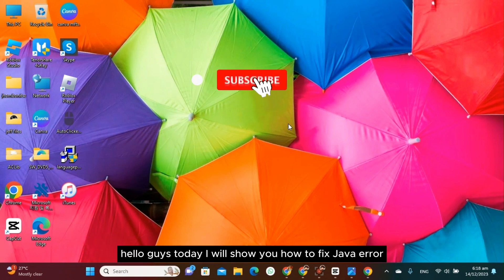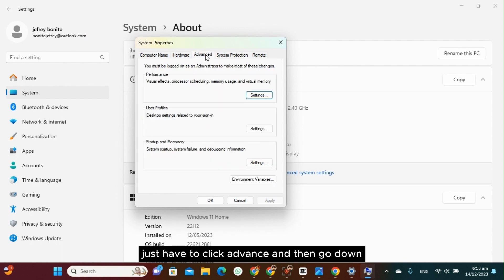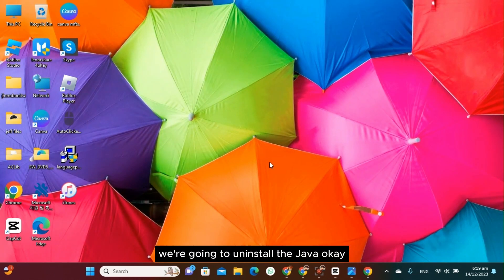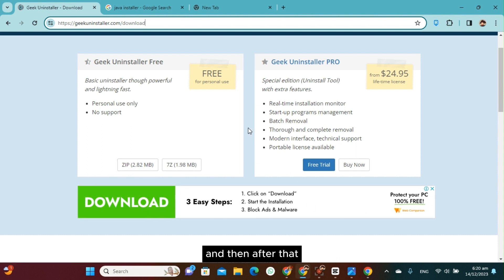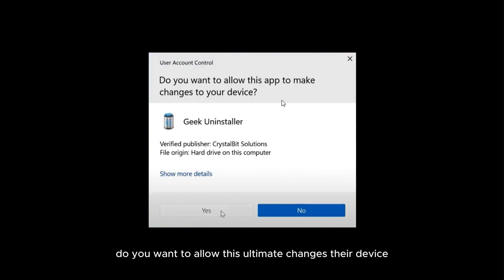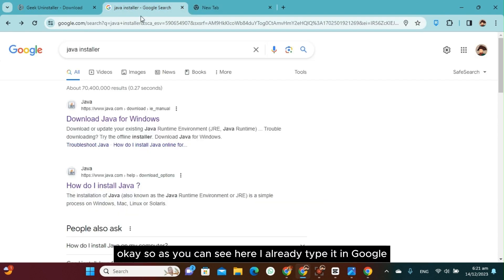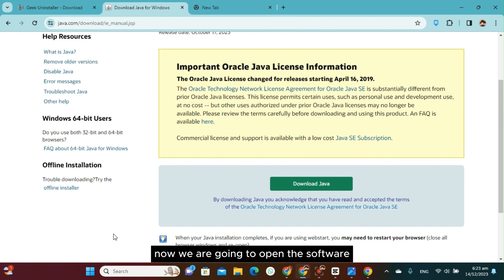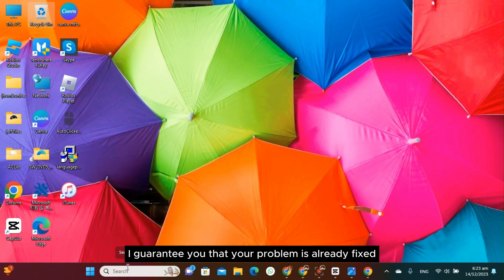How To Fix Java Error Code 1603 - Full Guide (2025)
In this video I will show you how you can fix the java error code 1603.